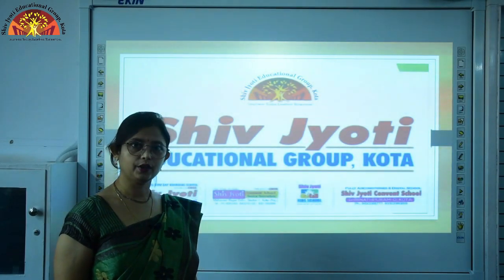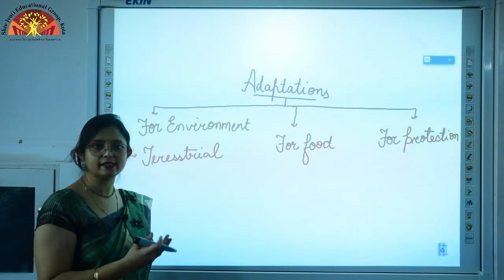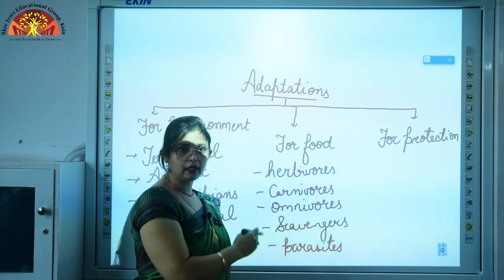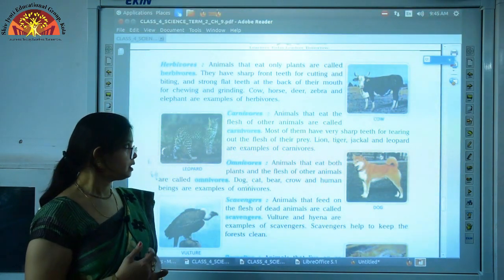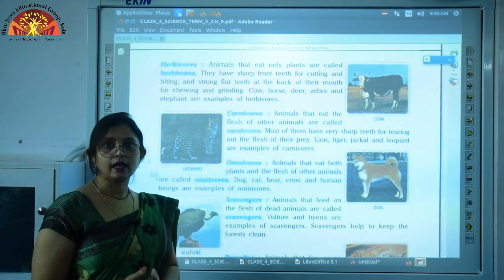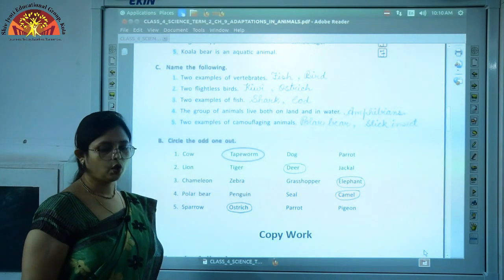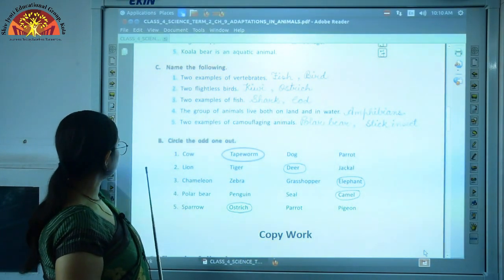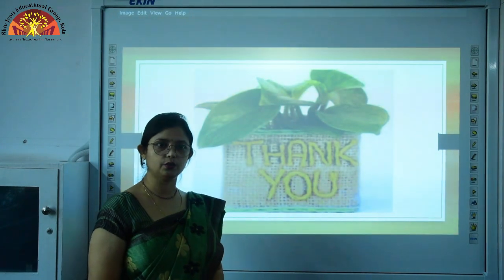4 Science Ch 9 Part 2